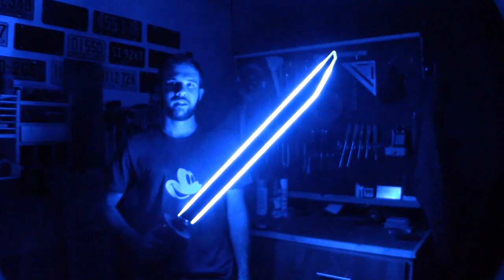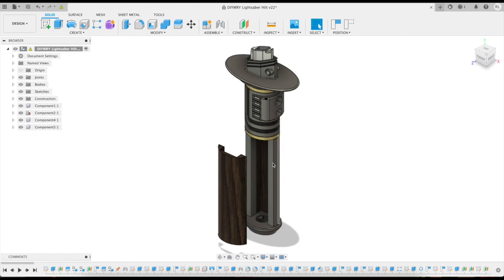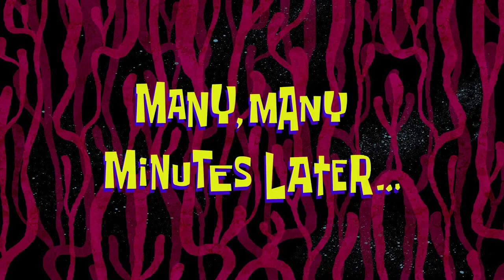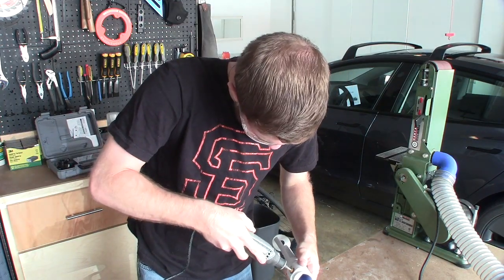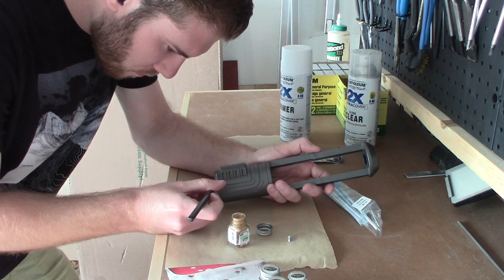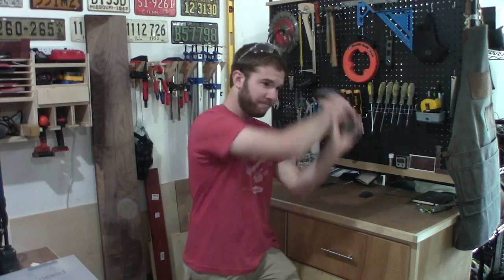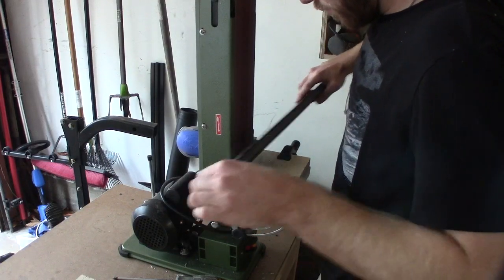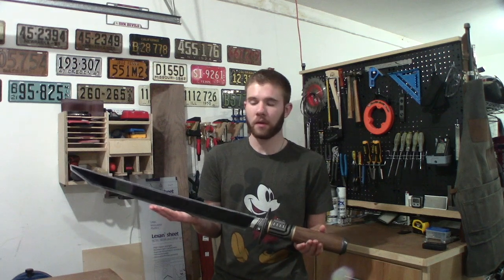Wielding the Force to Build an Awesome Darksaber-style Lightsaber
For the longest time I've wanted to build a lightsaber, but I was always stuck on what design I wanted to do. After watching the Clone Wars series and The Mandalorian, seeing the Darksaber in action, I finally had my inspiration. Watch to see the process I went through and things I learned along the way!

Materials Used:
1/8" Black Acrylic Sheet
1/4" Clear Acrylic Sheet
1" thick Walnut
Hatchbox PLA Filament
Teensy 4.0 Development Board
Teensy Prop Shield
Quentacy Latching Push Button Switch
Ulincos Momentary Pushbutton Switch
MakerHawk MAX98357 I2S Audio Amplifier Module
LAMPVPATH 4 x 1.5V (6V) AA Battery Holder
Tenergy Premium PRO Rechargeable AA Batteries
Gikfun Round Micro Speaker Diameter 28mm 8Ohm
3ft Neopixel LED Strip
22 Gauge Speaker Wire

Tools Used:
Craftsman Portable Contractor Table Saw
Black and Decker Drill
Cobalt Power Hammer Drill
Milwaukee Impact Driver
Milwaukee Cordless Jigsaw
Harbor Freight 4" Beltsander
Tabletop 9" Bandsaw
Monoprice Mini V2 3D Printer
Raycon E25 Everyday Wireless Earbuds